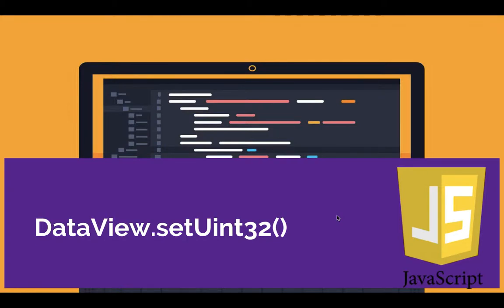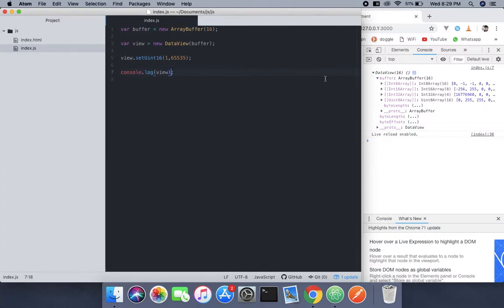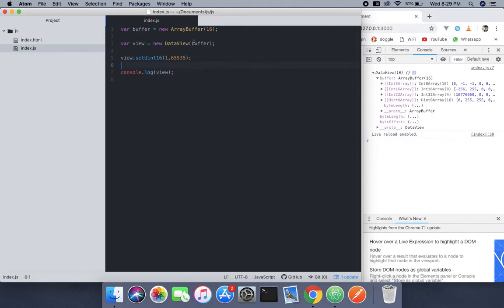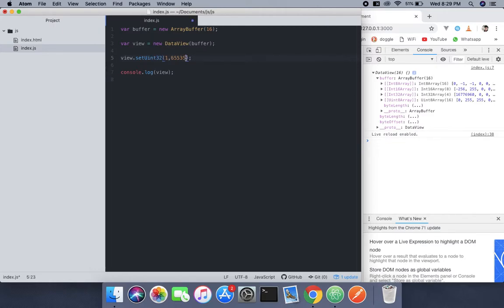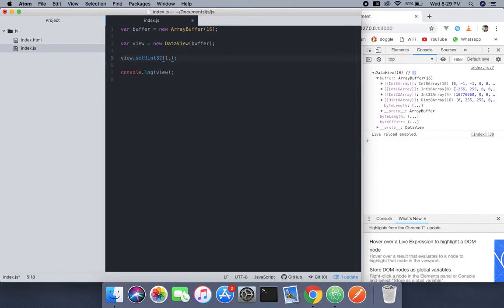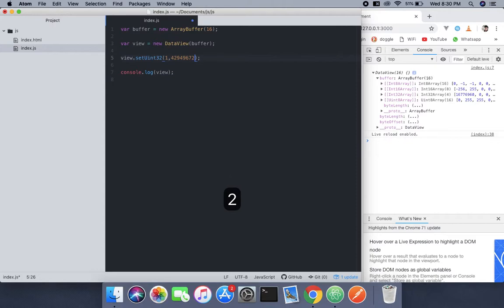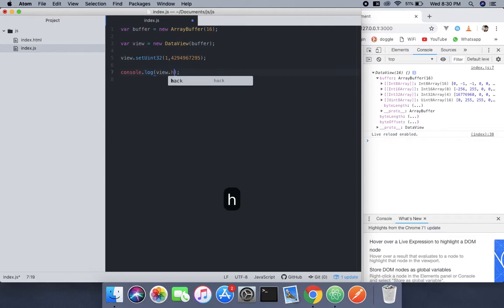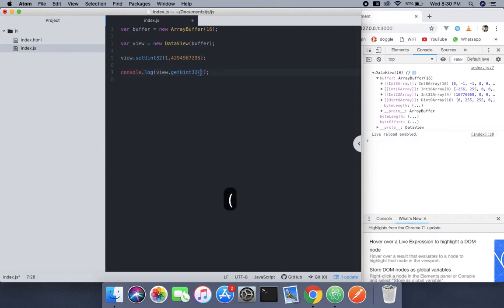DataView.prototype.setUint32()-JavaScript Functions-ES6/ECMA2015/JavaScript 2019/JS